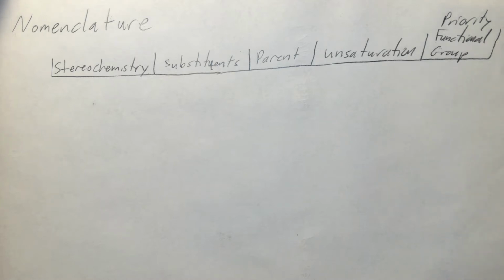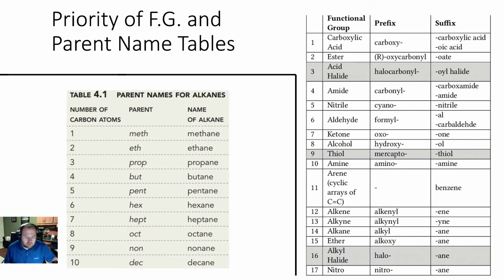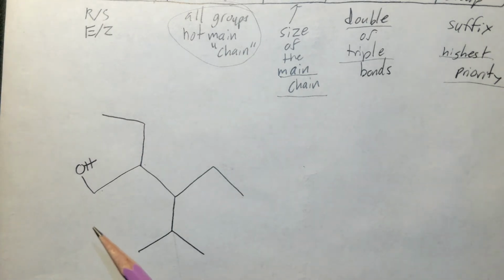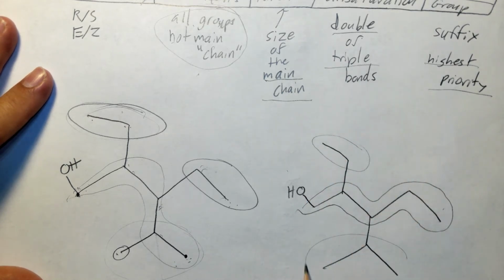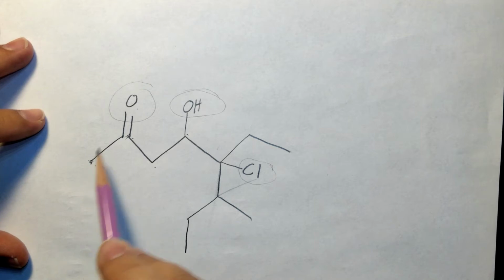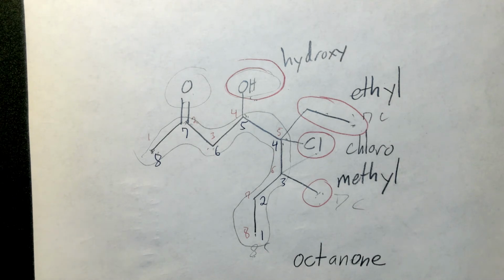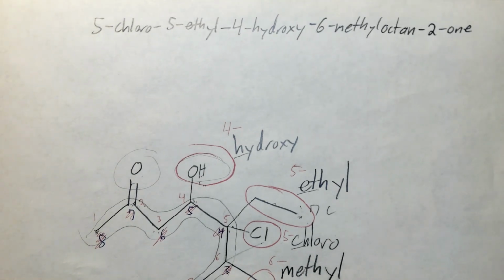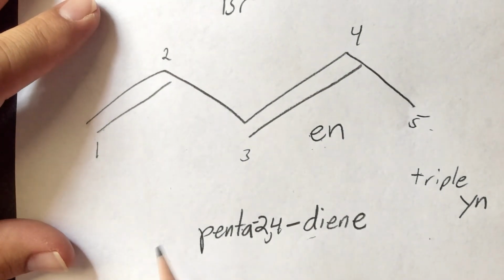CHEM311 IUPAC Nomenclature Fall21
A walk through of the major points of IUPAC nomenclature.